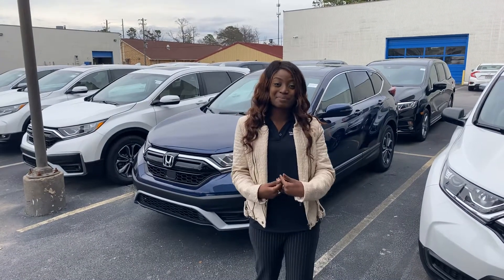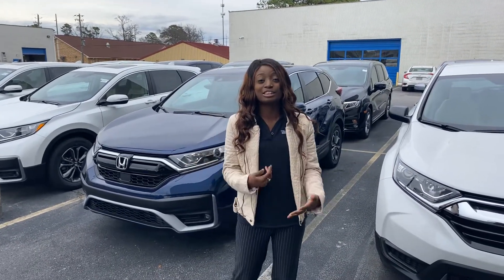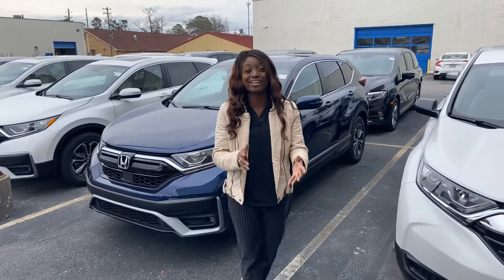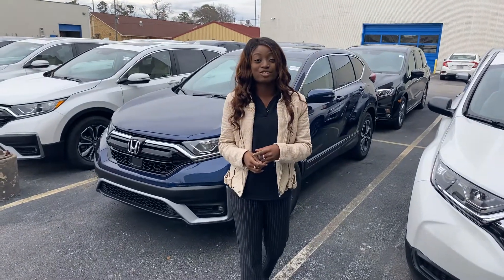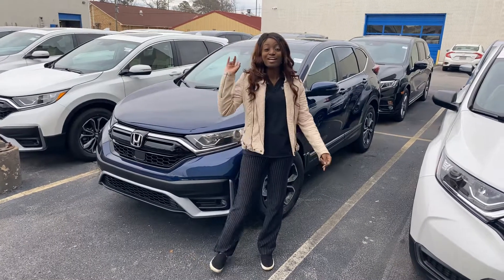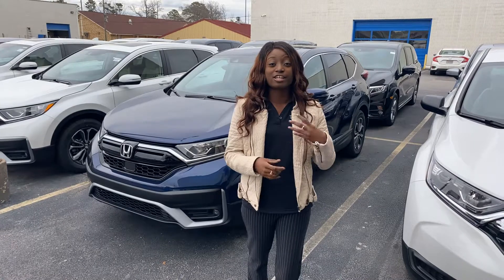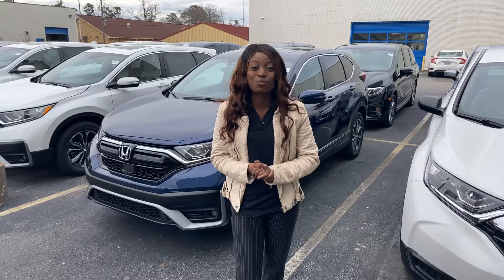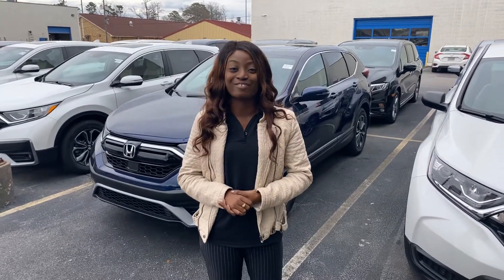For Charles From BriAnna at Tameron Honda in Hoover